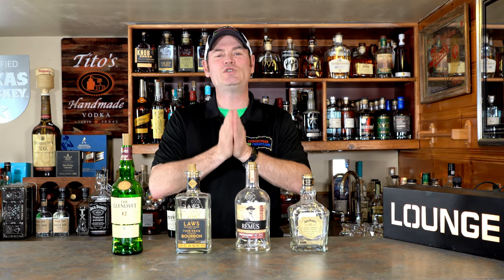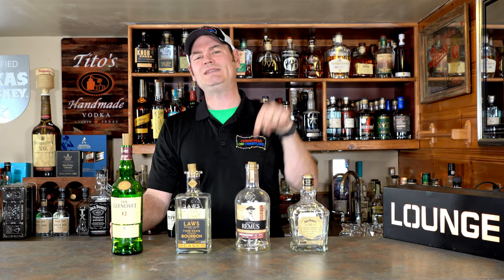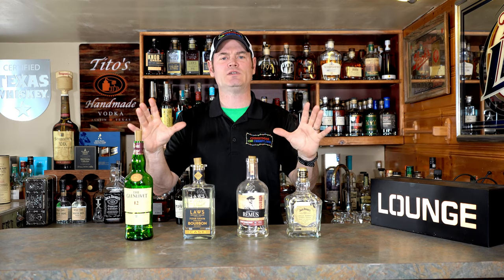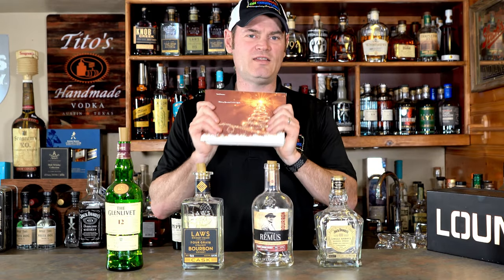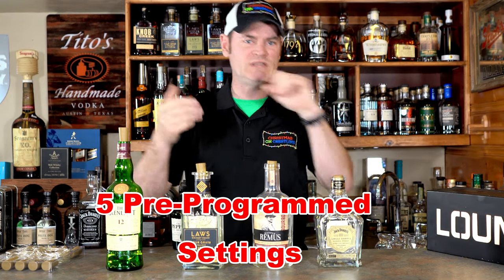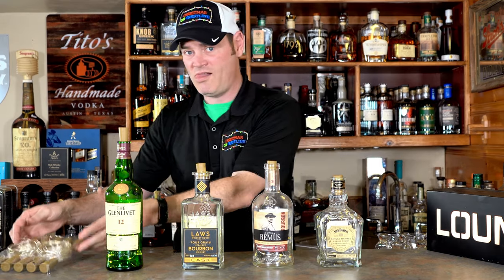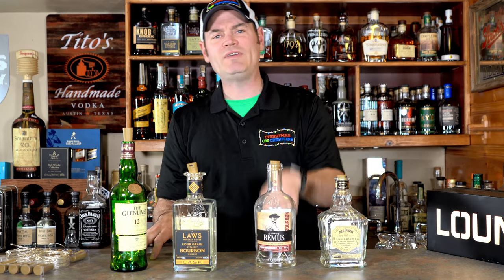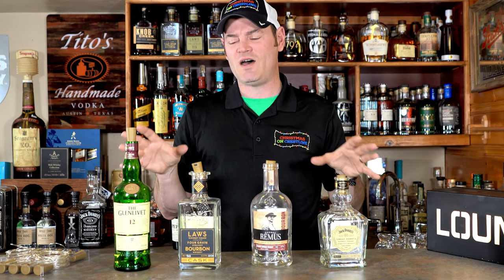How To Put Lights Into A Bottle | LED Cork Lights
Waterproof Wine Cork bottle lights not only can be used anywhere (Indoor and Outdoor), but also come at an irresistibly low price. They light your home and Garden at night and look fantastic. Perfect for Christmas, weddings, parties, festivals, gardens, the kitchen, etc. With an IP65 rating, these lights are waterproof and can be immersed into water to make a vivid eye-catching centerpiece. Note: Waterproof EXCEPT, the cork cabinet as the battery inside.

How did the experiment go you ask?

     The Remus bottle lasted 6 days |  6 days x 6 hours = 36 hours of battery life.

     The Glenlivet bottle lasted 7 days | 42 hours of battery life.

     The Jack Daniels bottle lasted 10 days | 60 hrs of battery life.

     The AD Laws bottle lasted 11 days | 66hrs of battery life.

Our LIMITED EDITION Challenge Coins/Poker Chips can be purchased for $10, t-shirts for $20, Metal Koozie can cooler for $25, and trucker hats for $29, and Facemasks for $20 by contacting us at . All prices are current at the time this episode was released.  Please check the newest video for current prices.